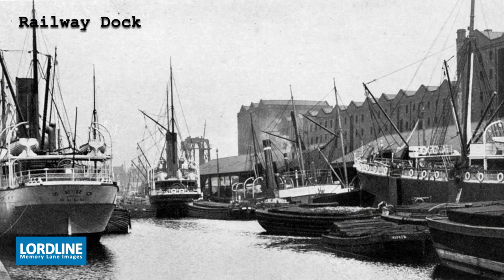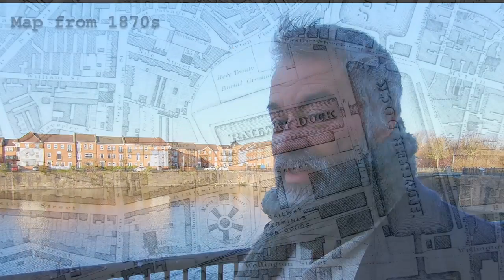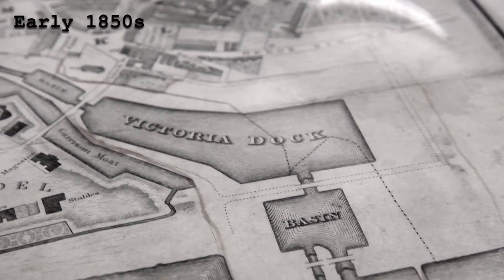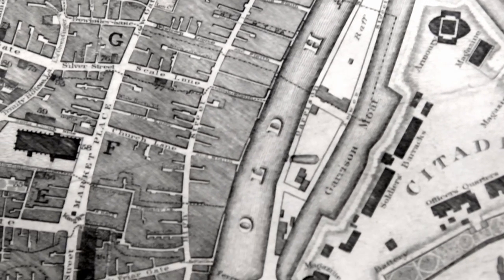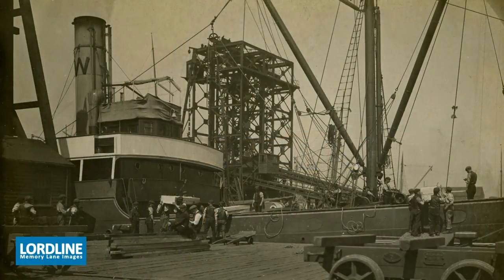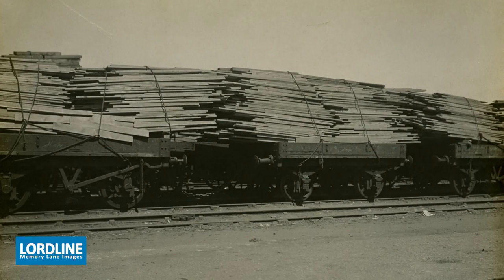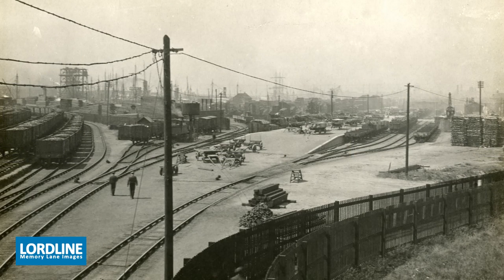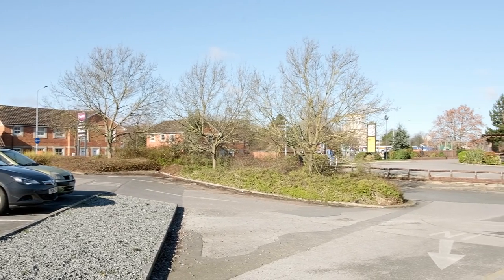History of Hull: Docks, Episode Three: The Timber Dock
Continuing the story of Hull's many docks, this episode covers the history of the city's timber dock, Victoria Dock, and the flakiness of the Hull Dock Company in taking 20 years to get around to building it!

Permission to use some of the images in this video has been very kindly granted by Lordline Memory Lane Images; they have a huge range of historical photographs of Hull and the surrrounding area for sale on their website here;

or their Facebook page here;

If you're anything like me, viewing historical Ordnance Survey maps side by side with modern satellite views will certainly eat up far too much of your time!

Or make a one-off donation to the Support Hull History Nerd fundraiser if you don't want to commit to monthly patronage - any donations are welcome, from the price of a coffee to the price of a new camera! It all helps me make ends meet so I can devote more time to making these videos and less to 'normal' work!

If you enjoy the music, please consider checking out the artist's channel at